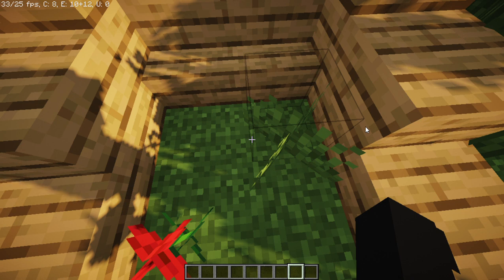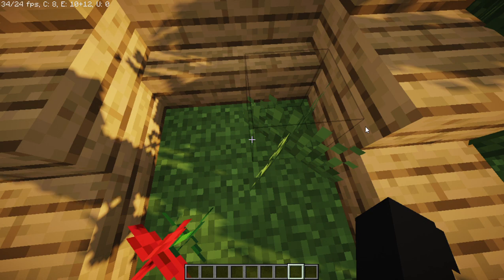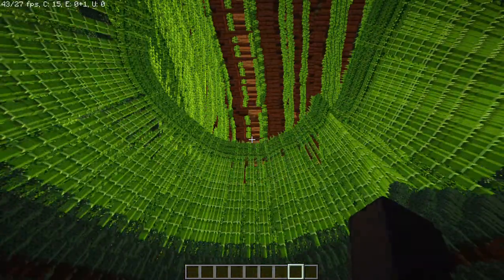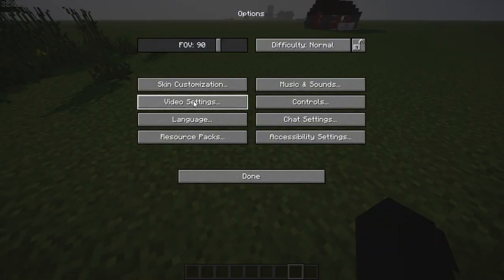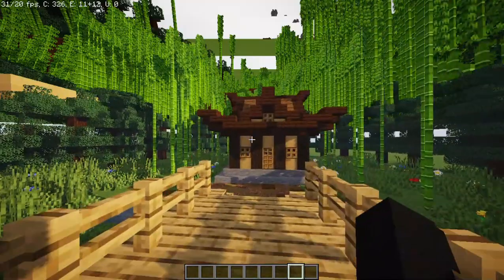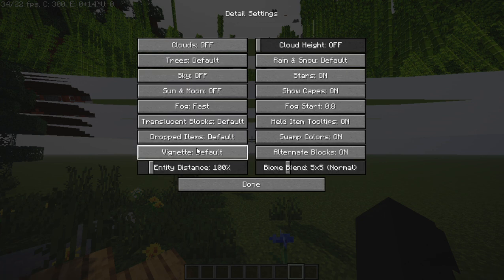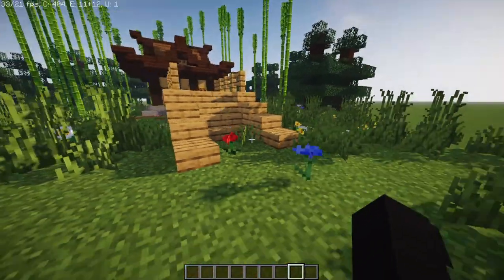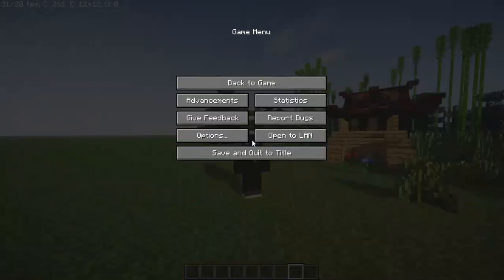How To Fix Chocopic13 Shader Glitch In Minecraft!!!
this is a very simple fix and i want to let other people know because i was struggling.